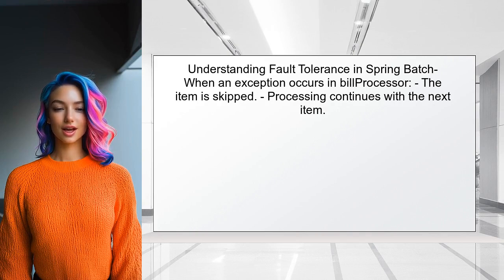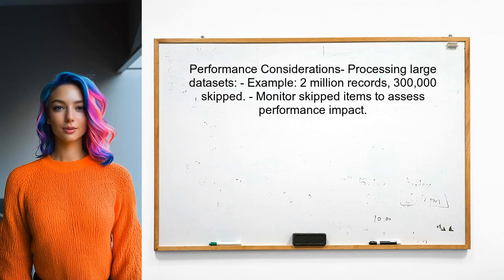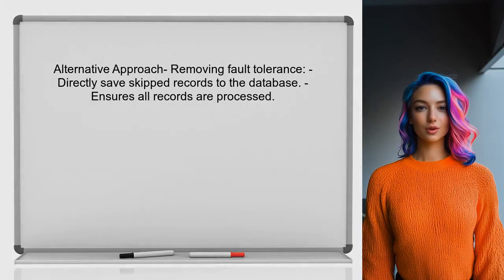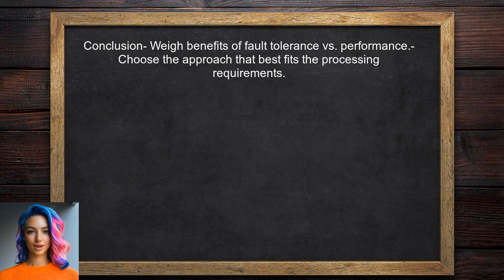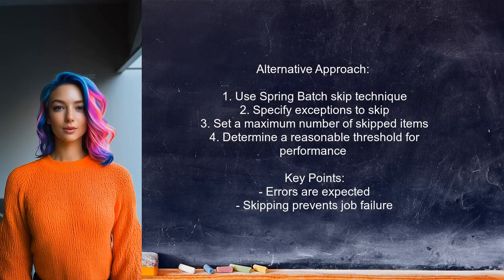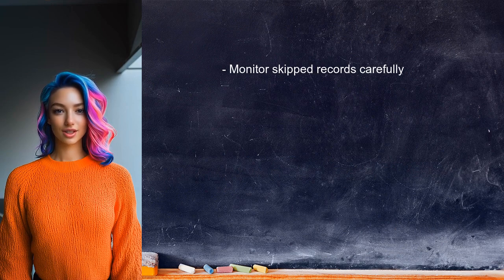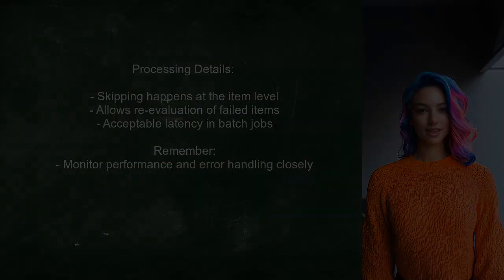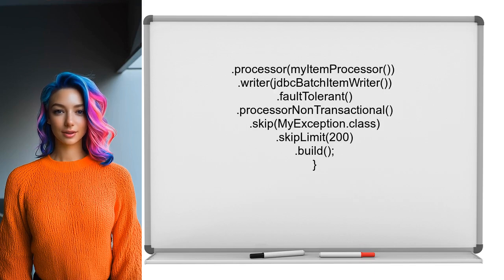Spring Batch Fault Tolerance: Overcoming Common Challenges and Solutions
In this video, we delve into the essential topic of fault tolerance in Spring Batch, a powerful framework for batch processing in Java. As we explore common challenges developers face when implementing batch jobs, we'll provide practical solutions and best practices to ensure your applications are resilient and reliable. Join us as we uncover strategies to handle errors gracefully and maintain data integrity, empowering you to build robust batch processing systems.

Today's Topic: Spring Batch Fault Tolerance: Overcoming Common Challenges and Solutions

Related to